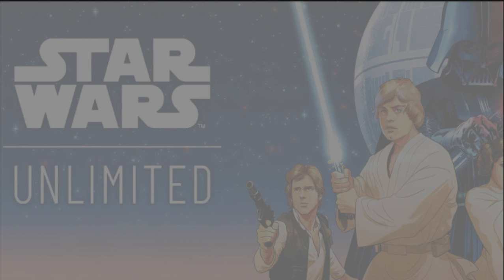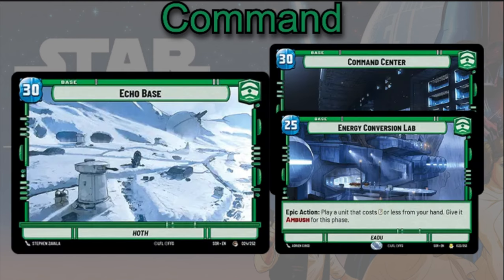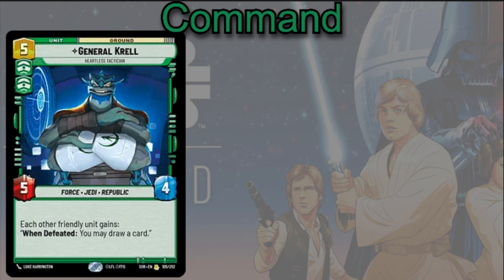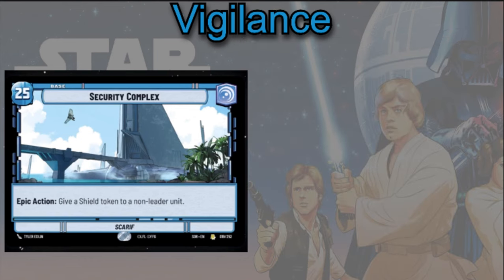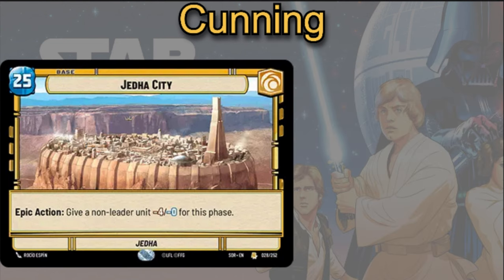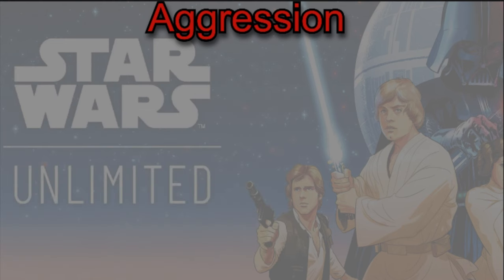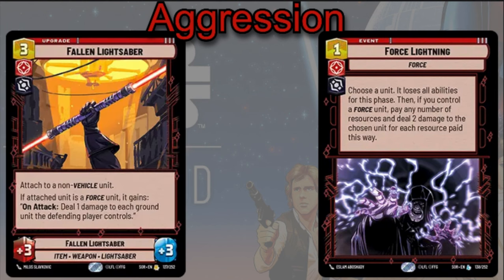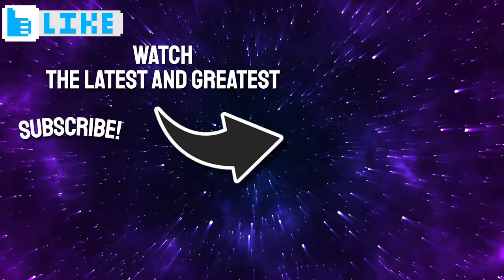Star Wars Unlimited Leader Spotlight: Emperor Palpatine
Hey Roosters today welcome back to another leader spotlight! Every day until the release of the first Star Wars Unlimited set we will do a leader spotlight. Finally we have gotten to the Senate and the Dark Lord of the Sith, Emperor Sheev Palpatine.